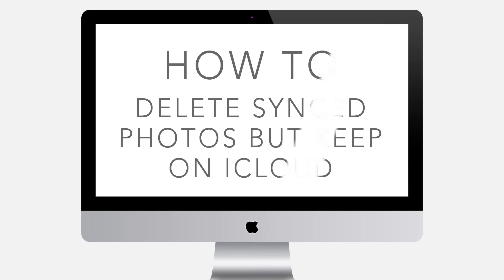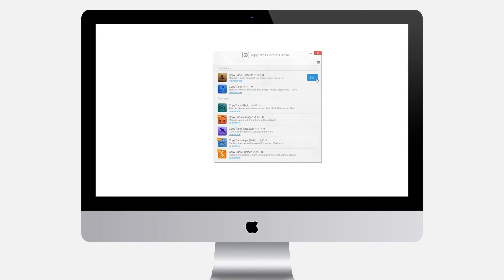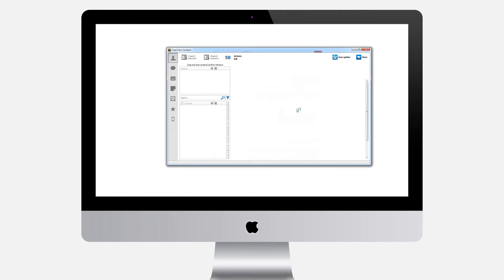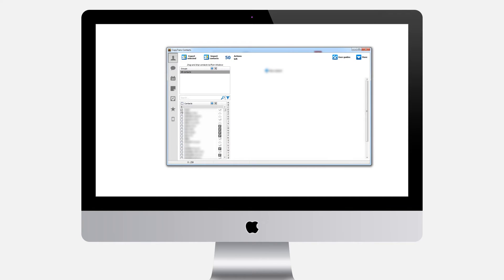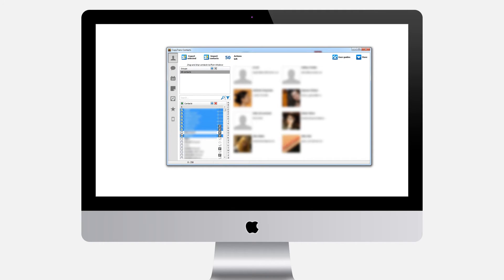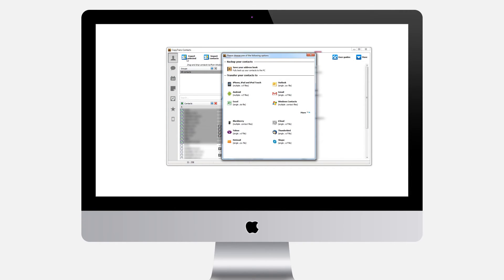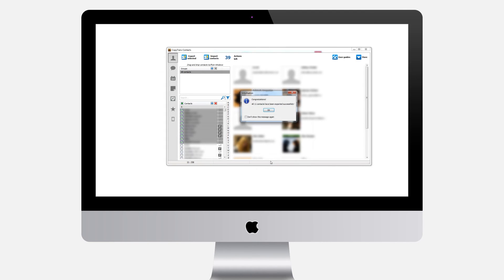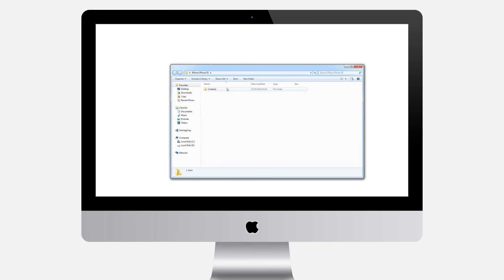How to export contacts to Excel on iPhone and iPad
In this tutorial you are going to learn how to export contacts to Excel on iPhone and iPad.

Step # 2 – Connect Your iPhone and Select the Desired Contacts

Step # 3 – Click Export Selected and Choose Excel
Navigate to the desired location to export the file.